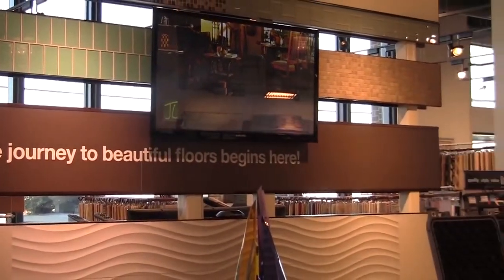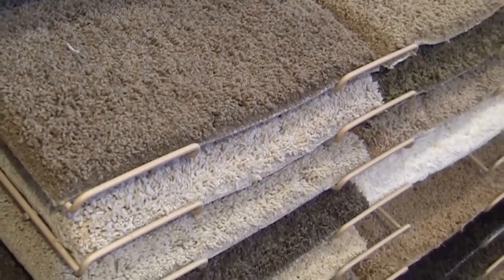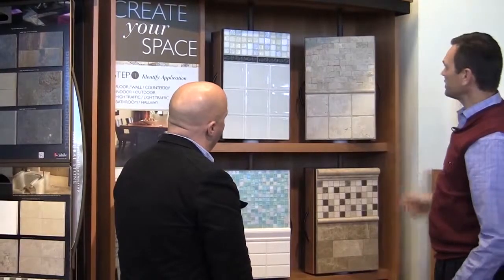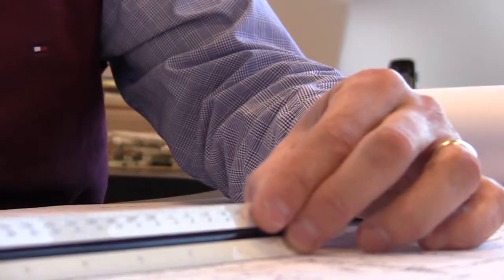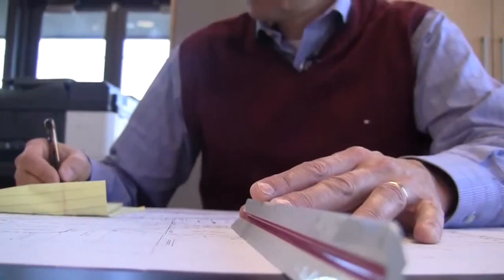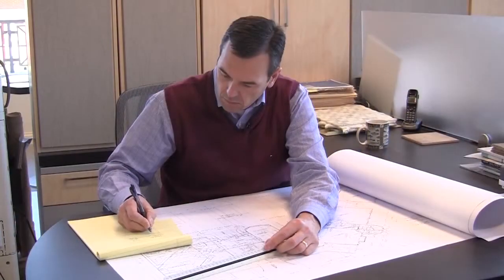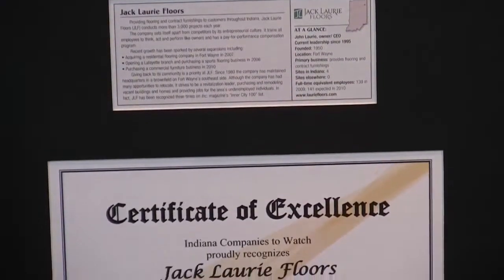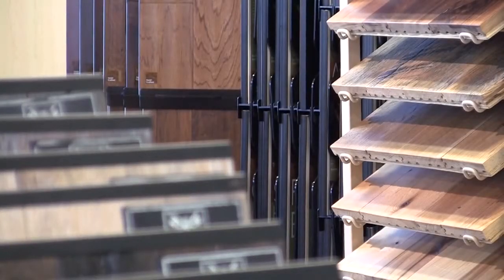Jack Laurie Home Floor Designs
With nearly 5,000 square feet of showroom dedicated to the latest in-home fashion, you will find that Jack Laurie Home Floor Designs offers everything you need to transform your flooring selections into a statement about yourself, or your client! Well-lit and well-organized, you will find the showroom to be a comfortable environment in which to make your selections. Our well-trained and experienced sales consultants will direct you to the products that best fit your lifestyle. No pressure, only a promise to offer the utmost in service whether you are finishing an entire home or one small room.